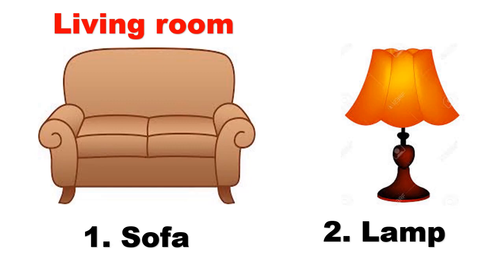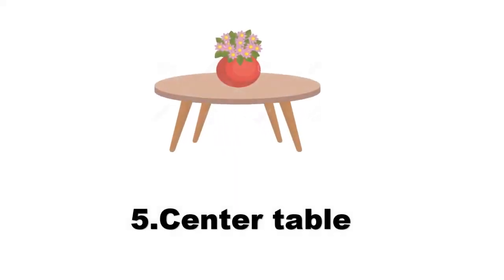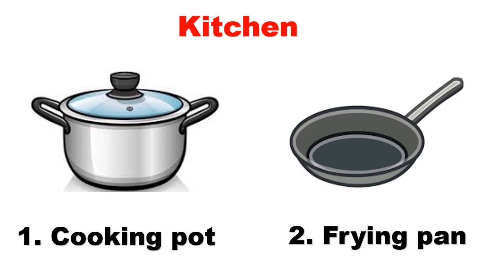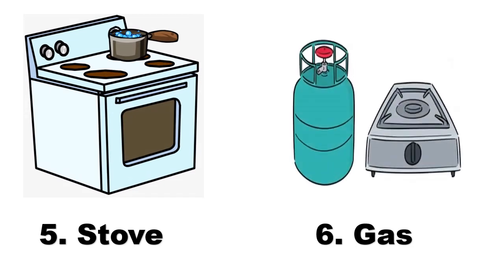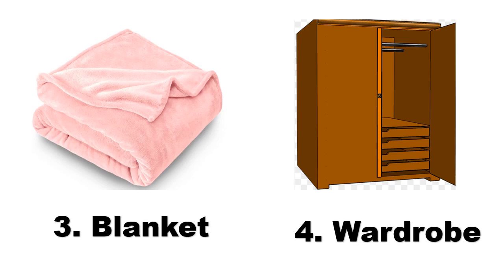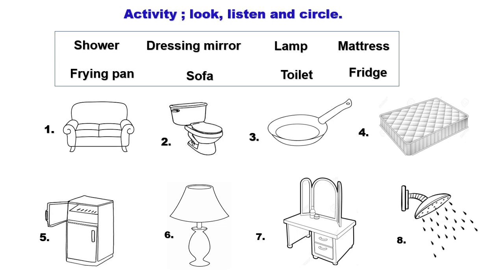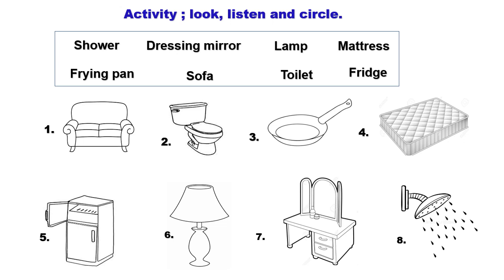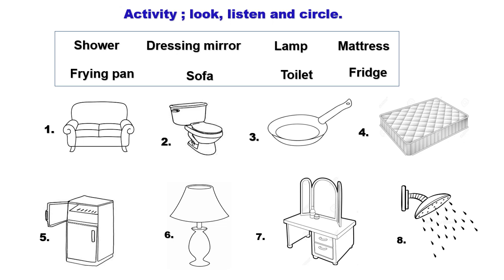Watlamsuwannaram Municipality School l P4:Week7 l Things in My House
What things can you see in your living room?